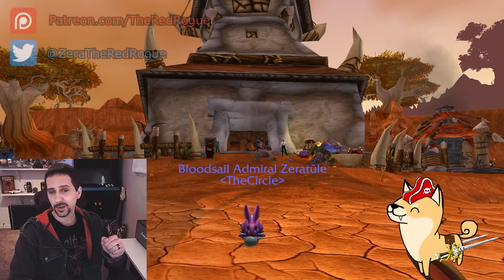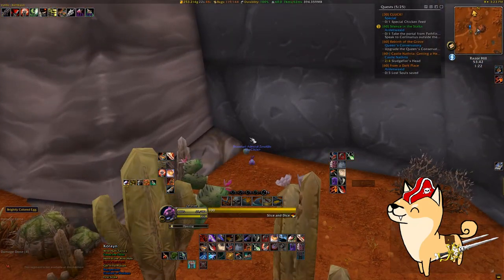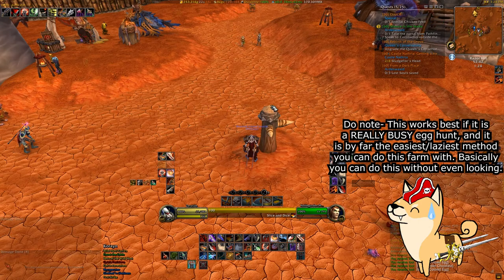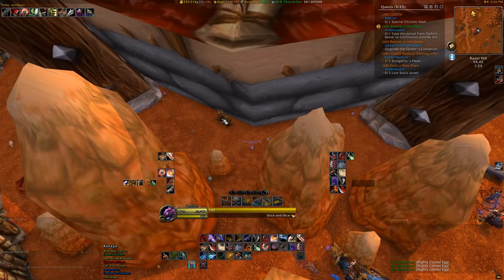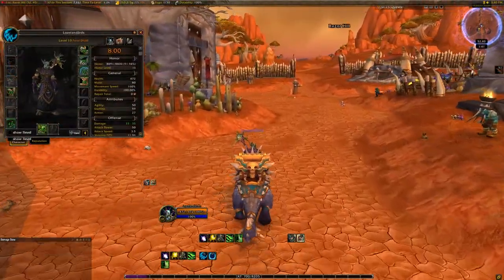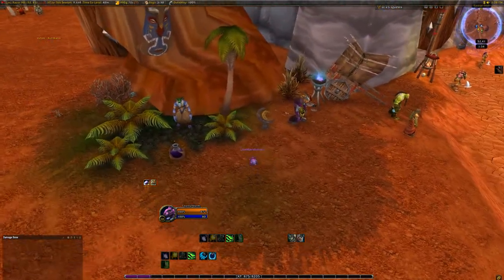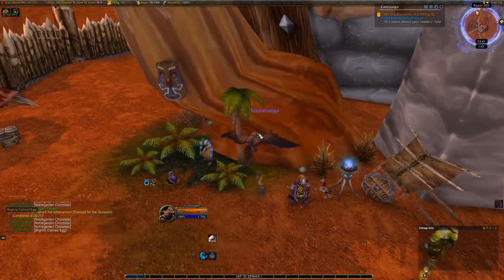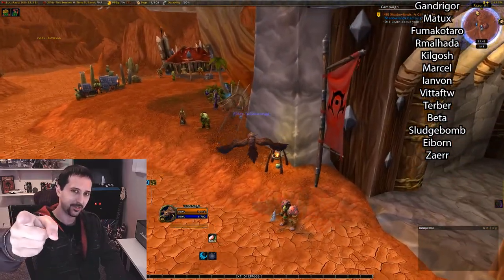Noblegarden 2021 Egg Hunting Tips and Tricks! (Noblegarden Chocolate Mini-Guide)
This WeakAura is pretty fantastic, so I highly recommend giving it a try and thanking Qweek, the developer! ^^

0:00:00 Introduction
0:00:47 Overview
0:01:24 Egg Farming Options
0:01:43 The Lazy/Easy Way
0:03:13 Several Account-Wide Rewards(Gold Potential Too!)
0:03:55 High Pop Realm+Allied Race Character
0:02:30 The Less Lazy Way (Potentially better)
0:03:00 Allied Races
0:04:45 Low Pop RP Realms (More fun?)
0:05:25 Class Trials (Druid, Specifically)
0:06:13 Egg Opening Macro
0:06:40 Closing Comments/Recap/Thanks for watching! ^^